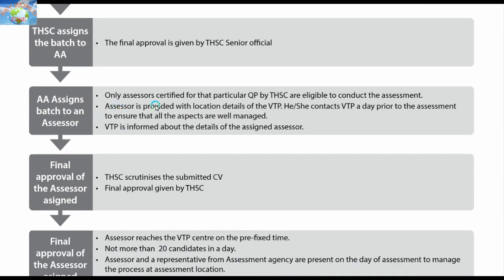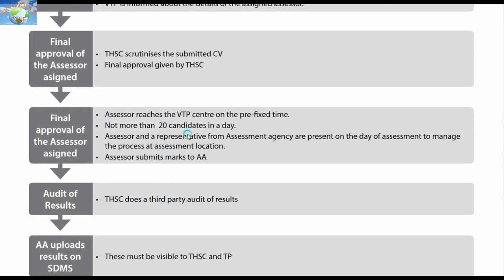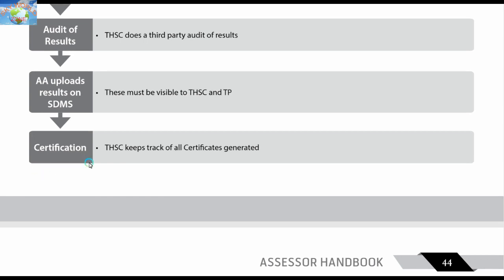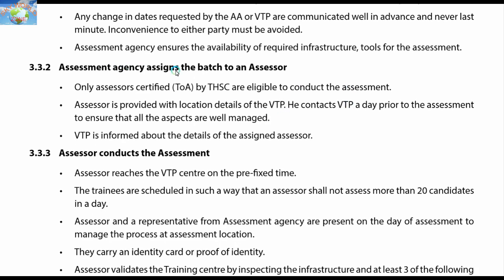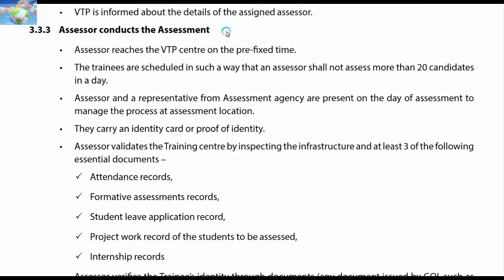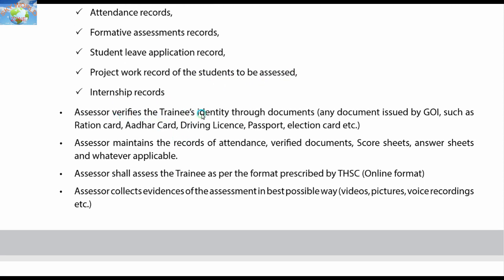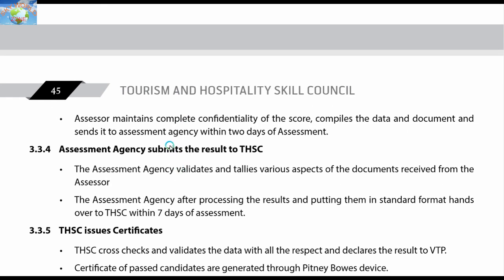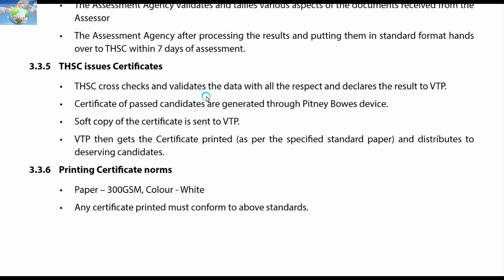Process floW chArt of conDucting Assessments AnD certificAtion